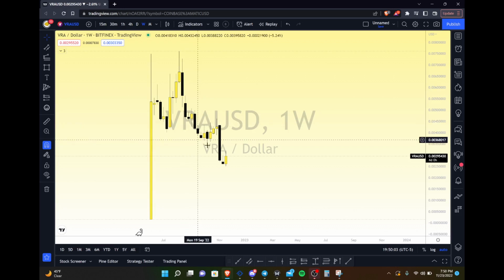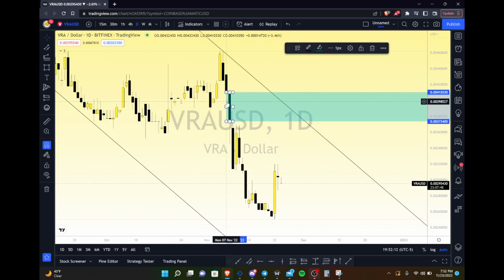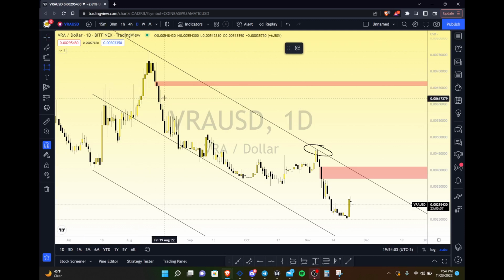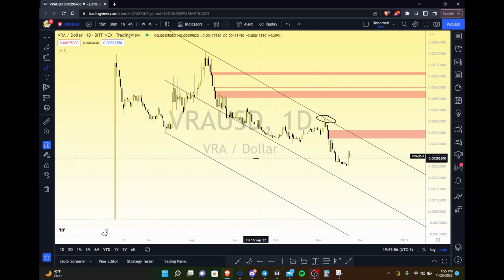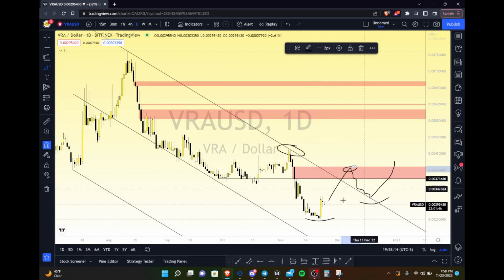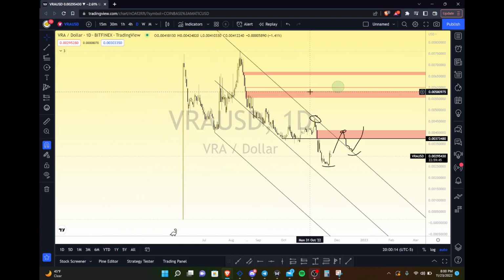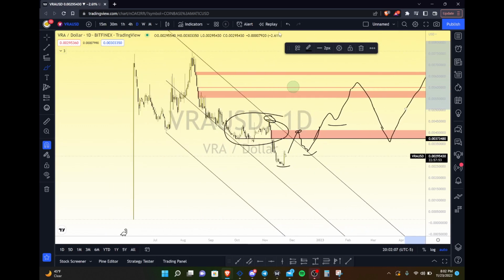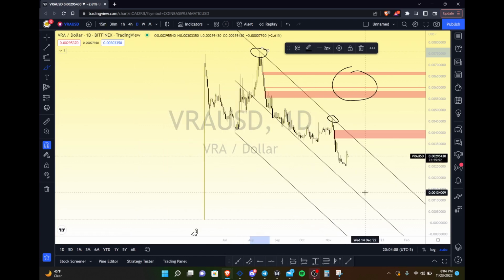Verasity (VRA) Is in a Large Channel IF it Breaks Bullish... Watch Out for New All Time Highs!!